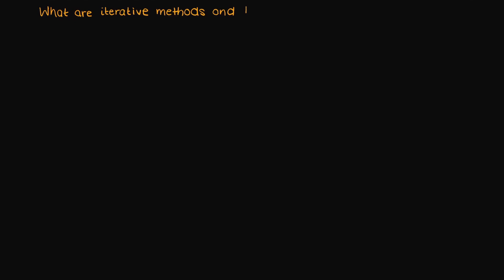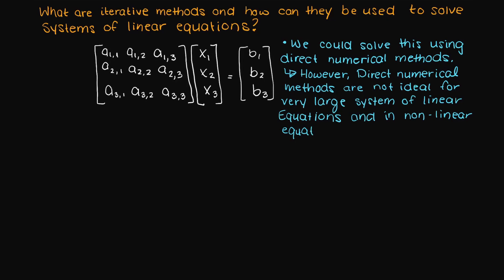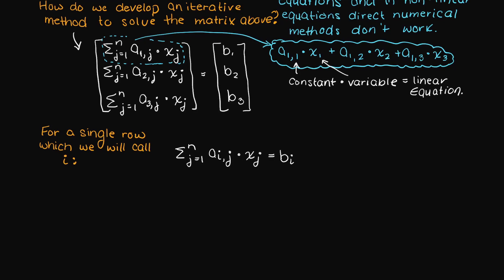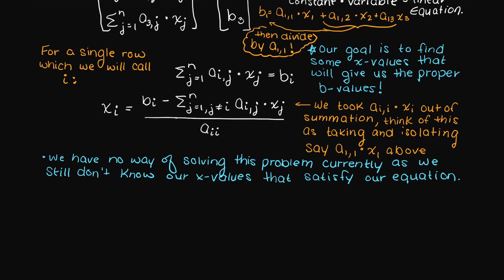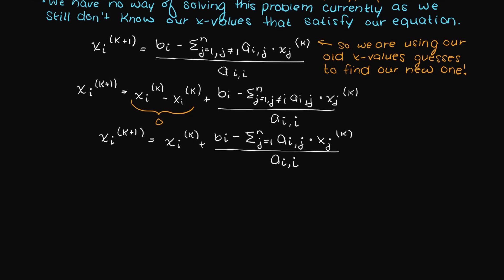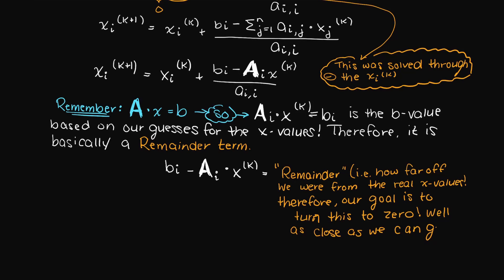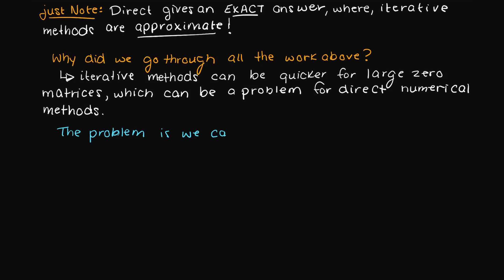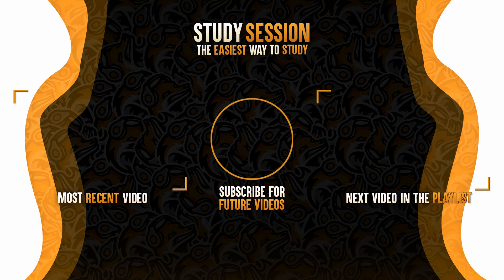Iterative Methods For Linear Systems | Numerical Methods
What are iterative methods? Iterative methods can be used to solve systems of linear equations through the algorithm presented in this video. By guessing our x-values we do not have to go through the long process of direct numerical methods and given our matrix is diagonally dominant, can always easily achieve our variables values.

This timeline is meant to help you better understand iterative methods and how they can be used to solve systems of linear equations:
0:00 Introduction.
0:18 Why we can't always use direct numerical methods to solve linear systems.
0:47 Developing an iterative method algorithm.
2:53 Iterative methods remainder term.
3:37 Why do we need iterative methods?
4:08 How to improve iterative numerical methods.
4:37 Outro

This video is part of our Numerical Methods course. Numerical methods is about solving math problems through approximating the solution of problems that would be difficult or impossible to solve analytically!